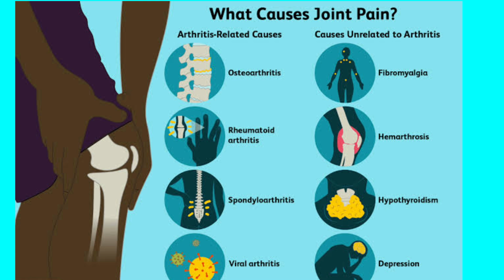Mastering Joint Pain Assessment | MRCP & MRCPI PACES Tips by Dr. Shaikh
Simplify the approach to joint pain with this concise and informative session by Dr. Shaikh from PACES Pulse Academy. Perfect for MRCP and MRCPI candidates, this video covers the key aspects of joint pain assessment, practical tips for history-taking and examination, and strategies to tackle clinical scenarios effectively. Enhance your clinical skills and boost your confidence with these top tips tailored for PACES preparation.

Causes of joint pain

Joint pain made easy

MRCP PACES preparation

MRCPI PACES preparation

PACES Pulse Academy

Dr. Shaikh

Clinical skills for joint pain

PACES exam top tips

Medical education for MRCP and MRCPI

Joint pain diagnosis and management

PACES clinical scenarios